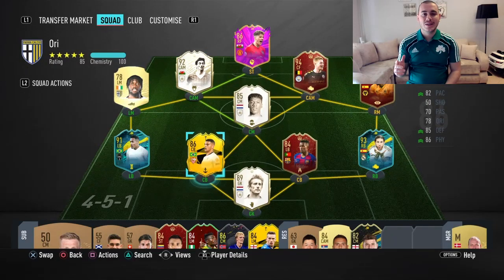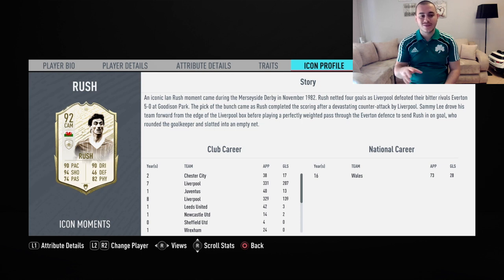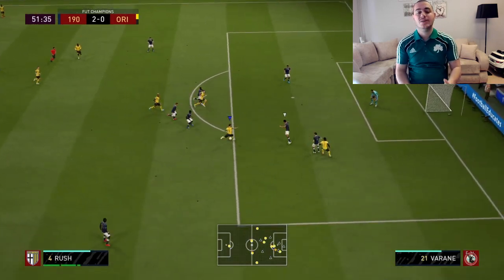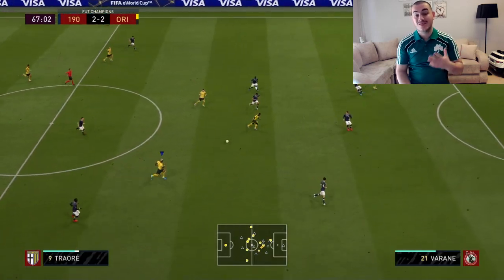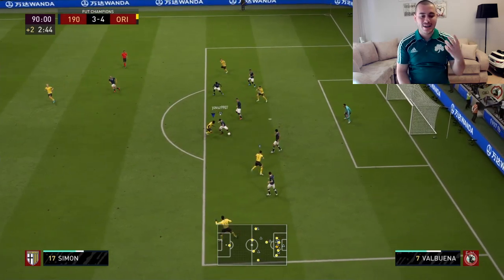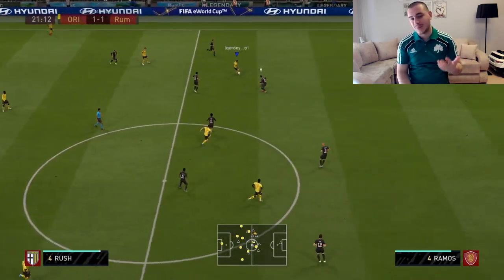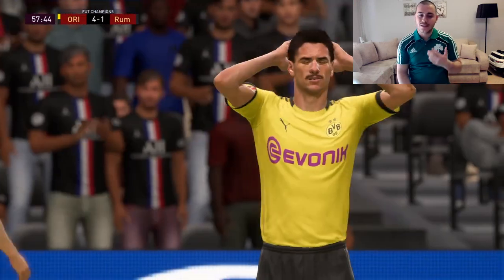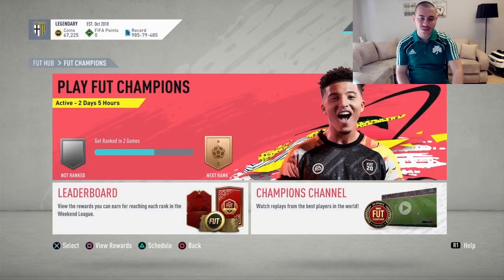92 RUSH FIFA 20 ICON MOMENTS PLAYER REVIEW! ULTIMATE TEAM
My Equipment,

PS4 Console,

PS4 Camera

PS4 Earpiece

This is the final version of Ian Rush in fifa 20. In the video i explain if he is worth the tokens or the coins.